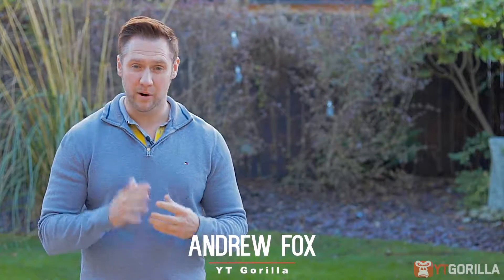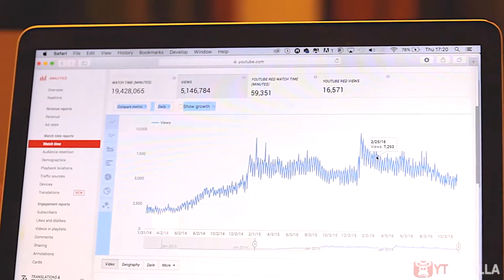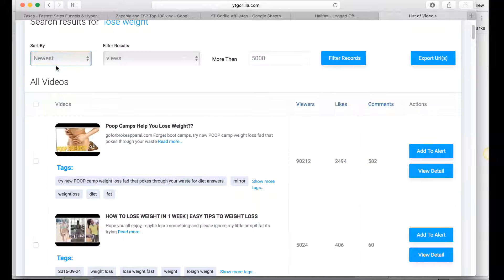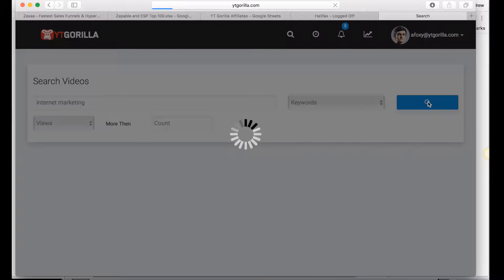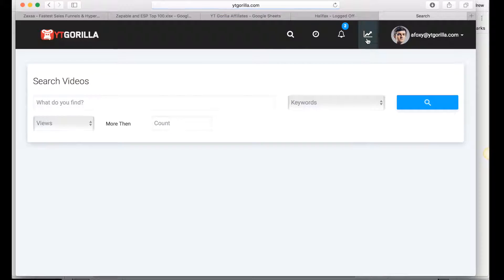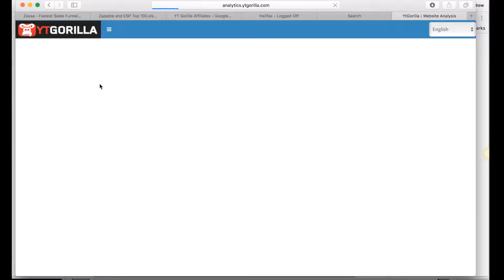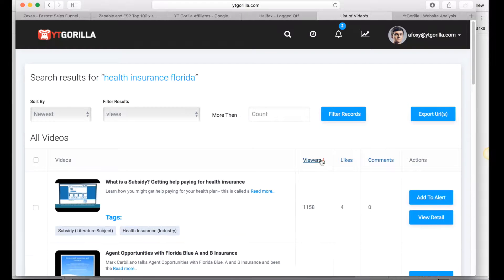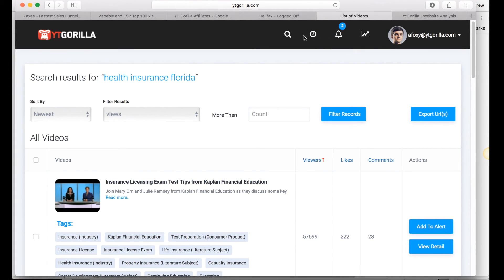YT Gorilla Review - Generate 5.4 Million Views on YouTube | SHOULD I GET IT?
YT Gorilla Review - How I was Able to Generate 5.4 Million Views on YouTube and generate 60,000 leads

YT Gorilla Review – What is it ?

YouTube Gorilla is a new software that will Automatically Show You Your Competitors Keywords For Top ranking Keywords , Descriptions for any video in one place within seconds. YT Gorilla – The Ultimate YouTube Tool That Helped Get Over 5.3 Million FREE Organic YouTube Views.

It’s 100% cloud-based giving you thousands of markets to enter at a click of a button.

STEP 1: Search SEO-guarded keyword tags your competitors are using
STEP 2: Let YT Gorilla automatically define their top markets
STEP 3: Observe every lucrative making-money keyword available you can now incorporate into your own video campaigns. Then go make bank renting or selling videos to local clients!
Days, weeks and months are saved in the process. Your competition never sees you coming in to grab your share of the market they did all the hard work for thanks to, YT Gorilla.

Get ready to make thousands with your own local clients!

The tool does all the heavy lifting while your video rankings simply skyrocket up the ranks.